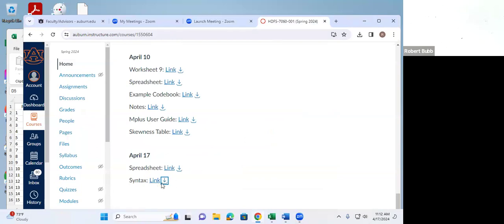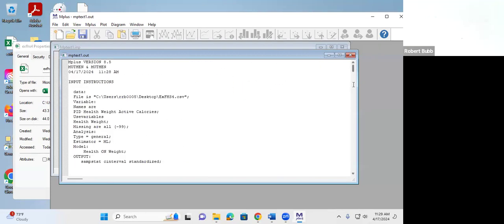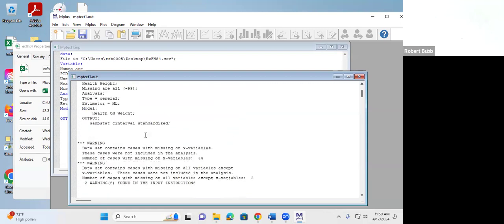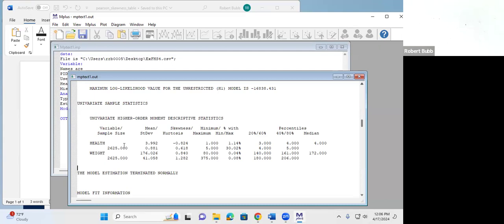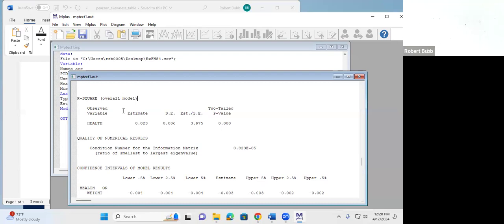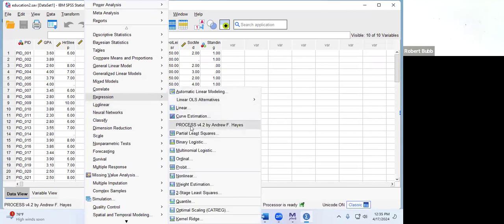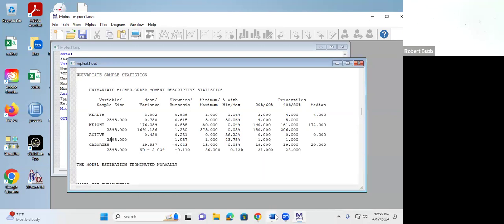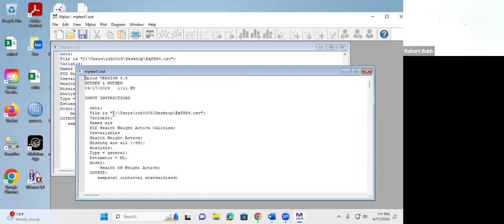GMT20240417 160313 Recording 1600x720